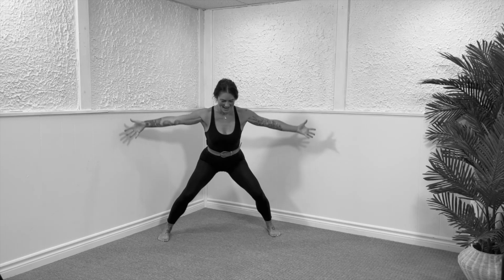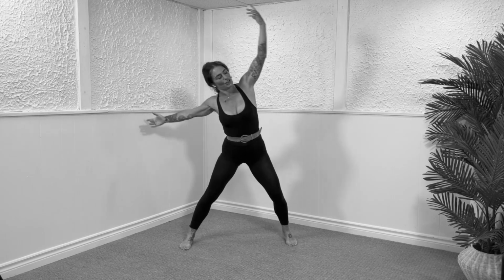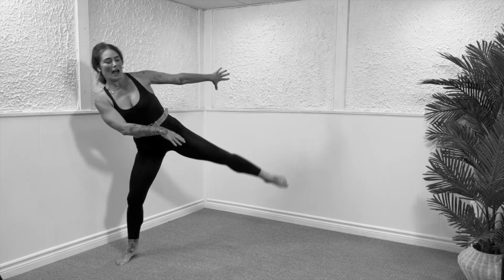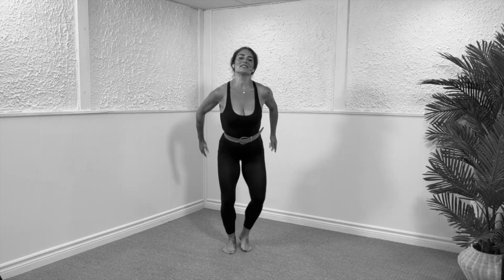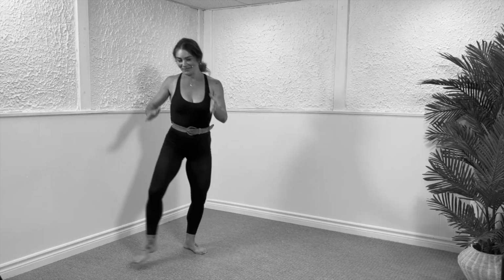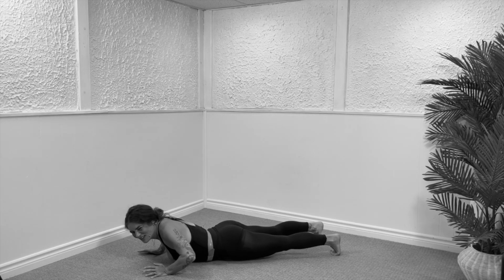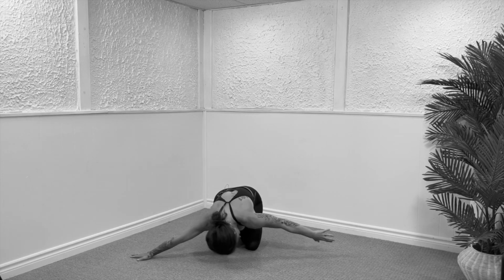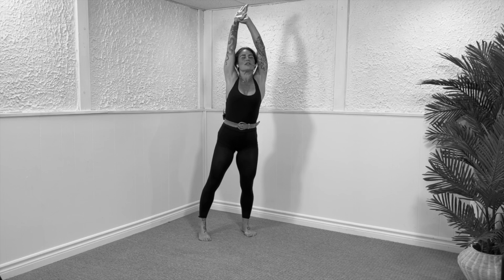15 min DANCE CARDIO FUN | release tension, cultivate joy, full-body workout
Welcome to a 15 minute dance cardio class led by Amber Joliat, designed to help you ease into signature Misfit movements, combining playful, dance-like shapes with high-energy cardio to get your heart pumping and the sweat pouring.

It’s the perfect way to shift your energy, release what no longer serves you, and ignite joy, creativity, and freedom within your body. Get ready to move, sweat, and feel truly alive!